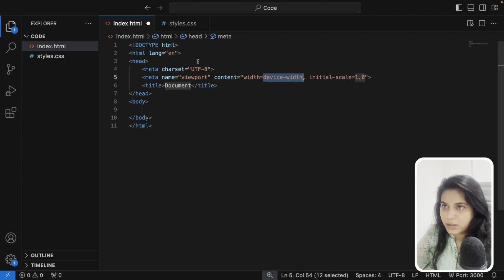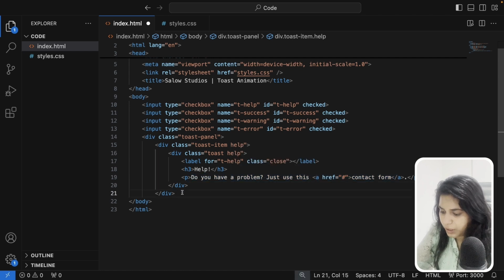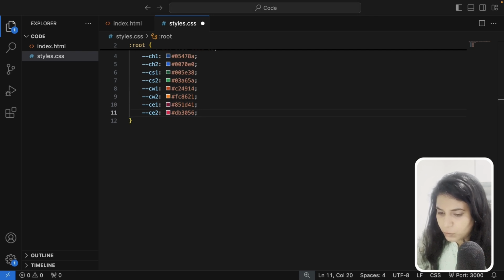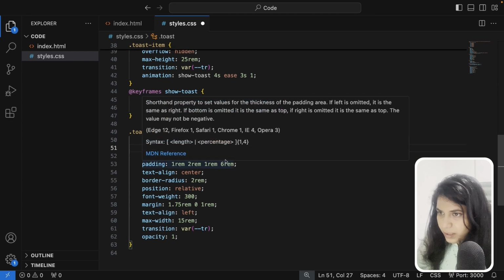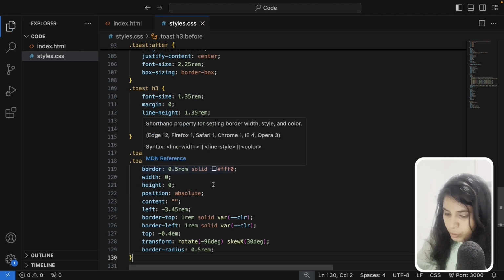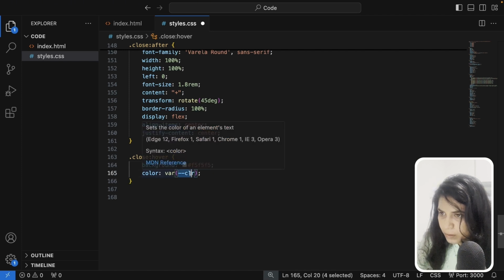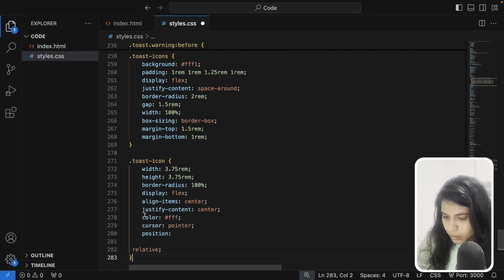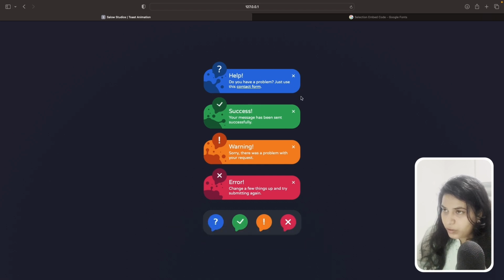How to Create Dynamic Toast Notifications with HTML & CSS | Step-by-Step Guide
"How to Create Dynamic Toast Notifications with HTML & CSS | Step-by-Step Guide" with Source Code For Beginners

00:00 - Animated Toast Demo
00:12 - HTML Coding and Explanation
06:09 - CSS Coding and Explanation
25:30 - Final Demo and Conclusion

Unlock the full potential of web development by creating a stunning animated app page using HTML, CSS, and JavaScript. In this comprehensive guide, we will walk you through each step of the process, from setting up your development environment to deploying a fully functional, visually appealing animated app page. You'll learn how to structure your HTML, style with CSS, and add dynamic animations and interactivity using JavaScript. To make your learning experience seamless, we also provide complete source code for you to follow along and customize as you see fit. Whether you're a beginner or an experienced developer, this tutorial will enhance your skills and inspire your next project.